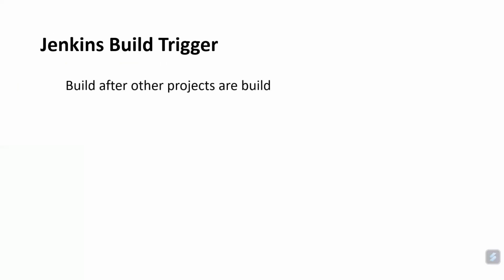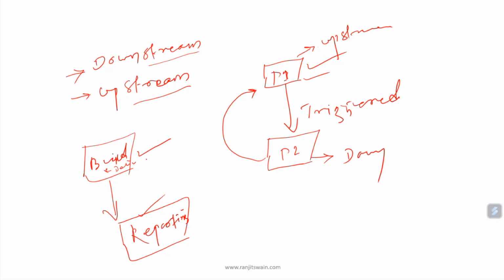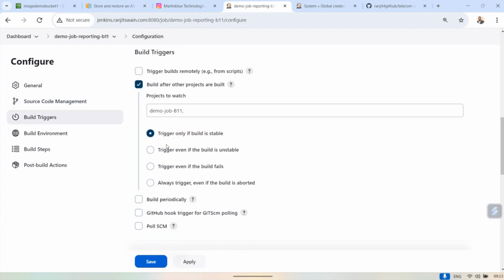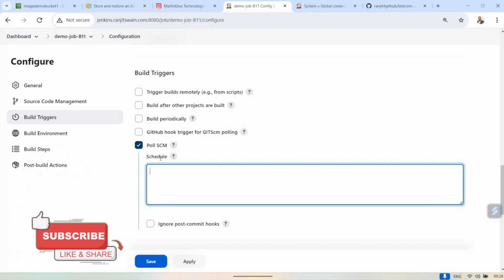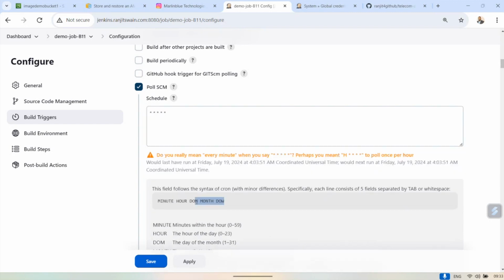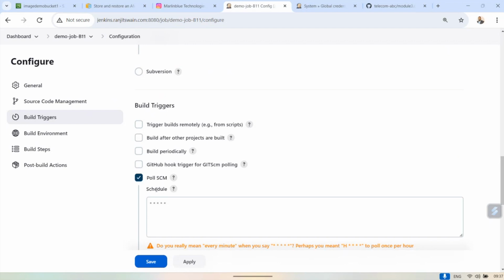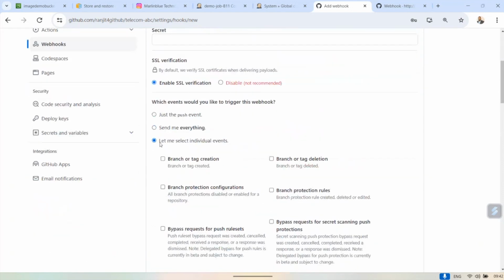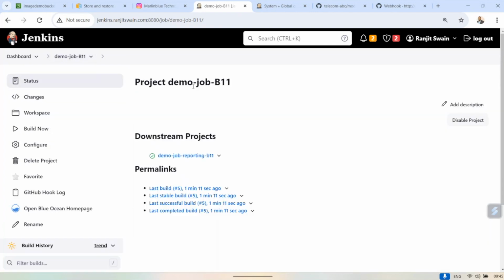When & How to use Jenkins Build Trigger? | Beginner to Expertise level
When & How to use Jenkins Build Trigger?
In automation we should know when to trigger the job and how efficiently we can use the available trigger options in Jenkins. A complete understanding on the trigger options.

Enhance your career in cloudcomputing